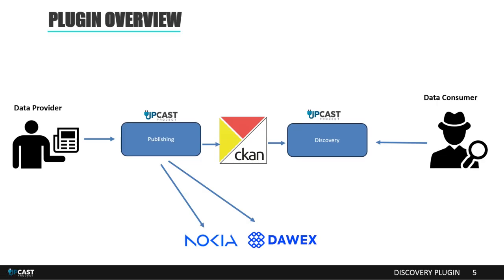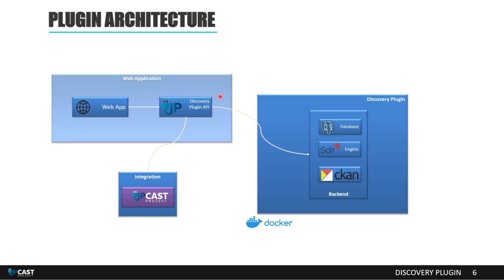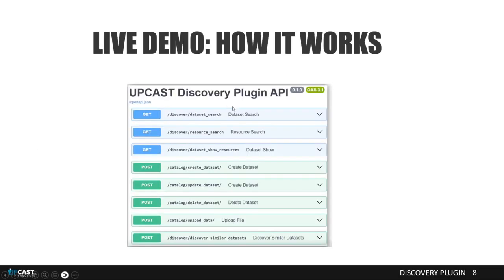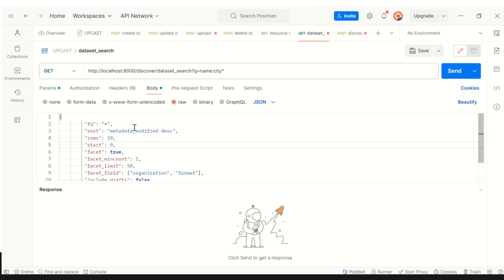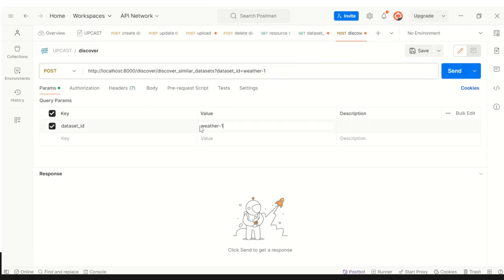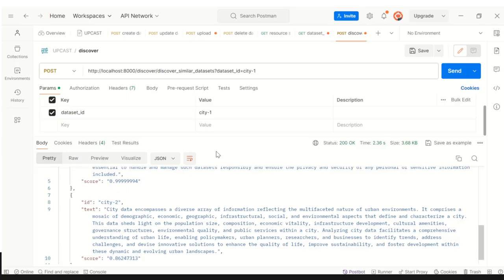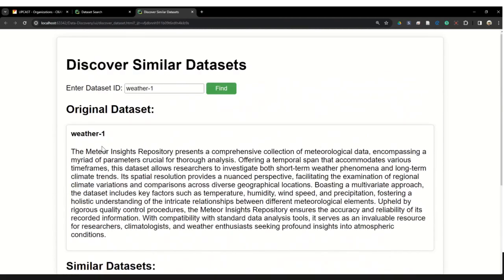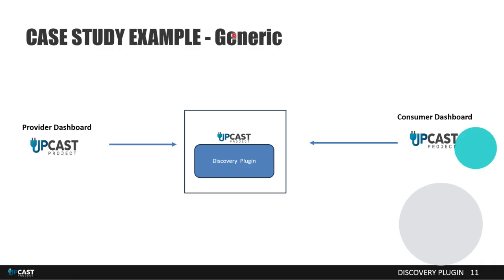Supporting and enhancing dataset discovery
This webinar explains the different types of dataset search and demonstrates how to use the UPCAST Data Discovery and Publishing Plugins to explore and publish datasets effectively.